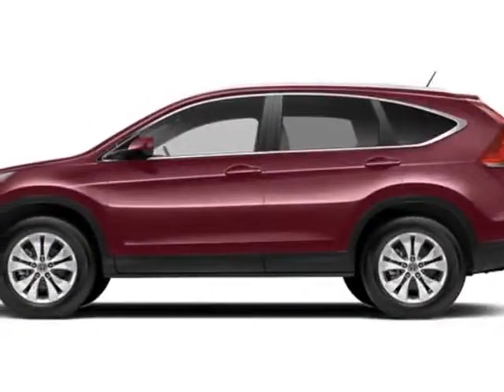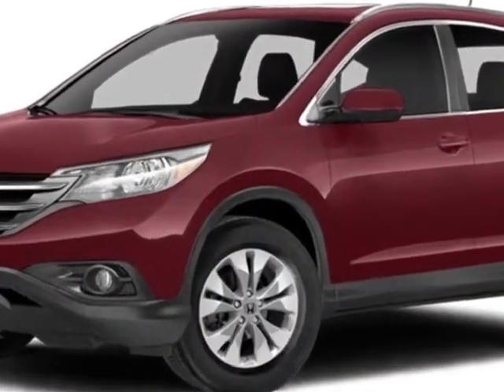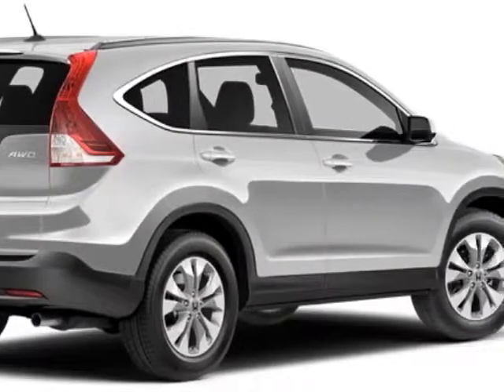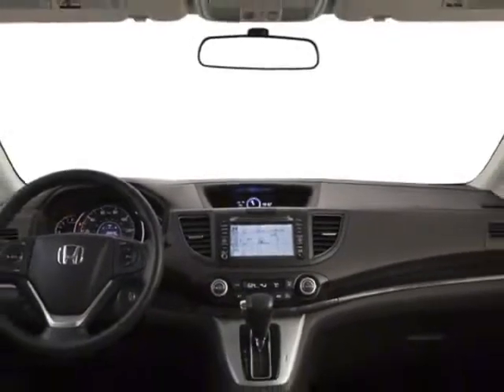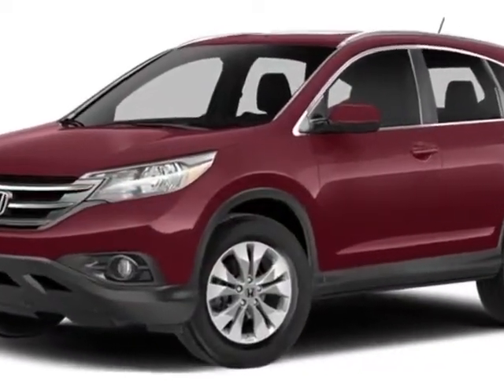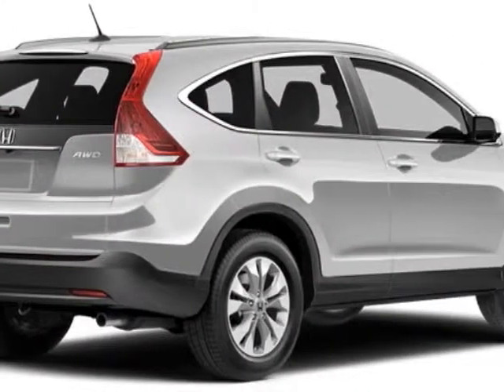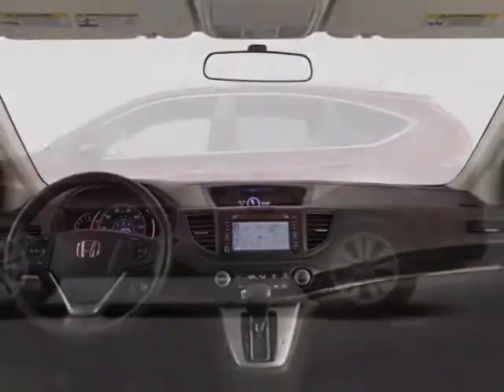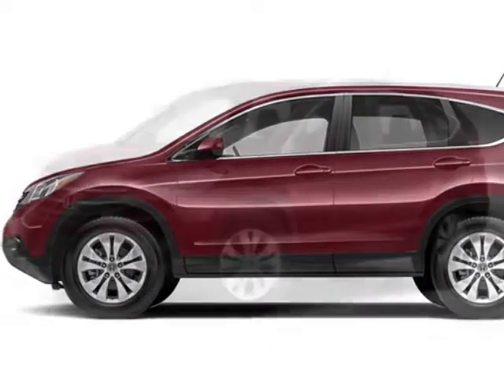2014 Honda CR-V 2WD 5dr EX-L w/Navi SUV - Rock Hill, SC